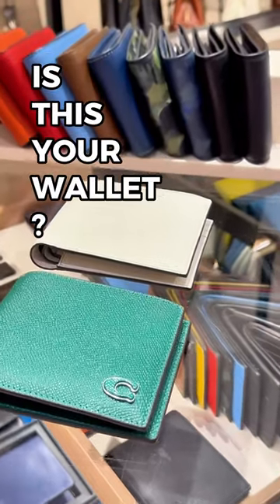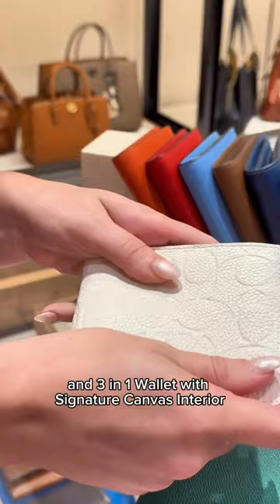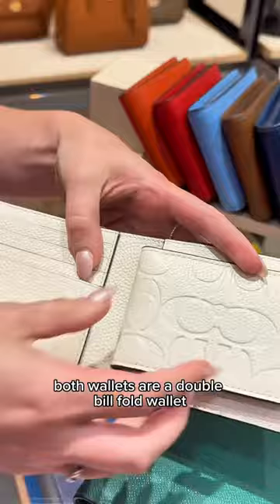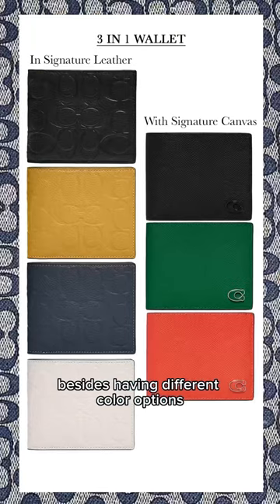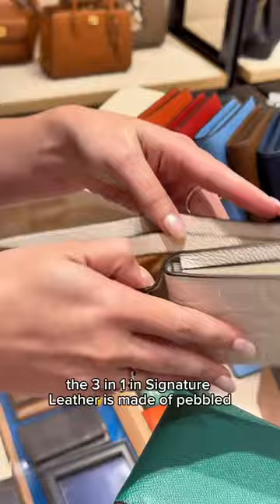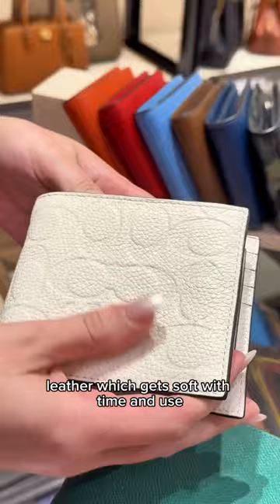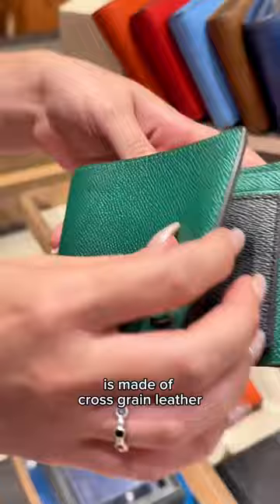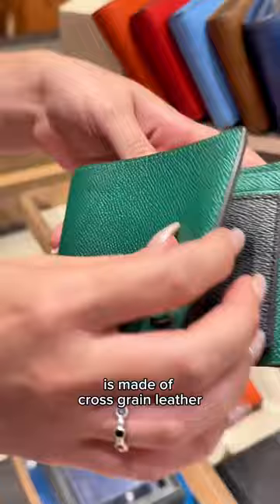Carry just the essentials in our sleek and stylish wallets.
Looking to upgrade your wallet or shopping for a gift? A 3 in 1 Wallet is a great choice!